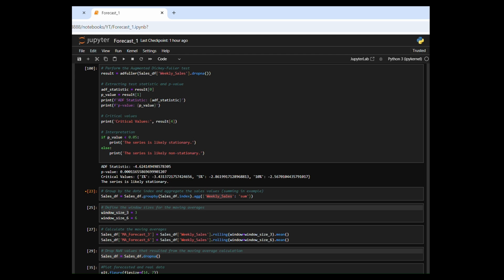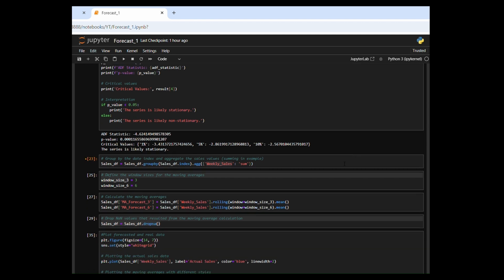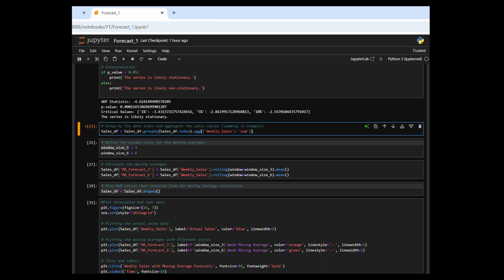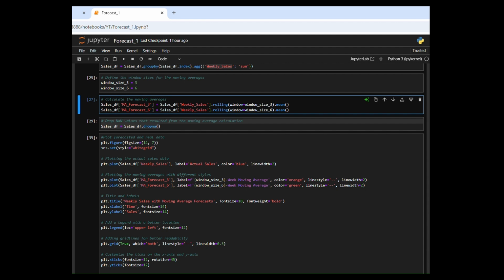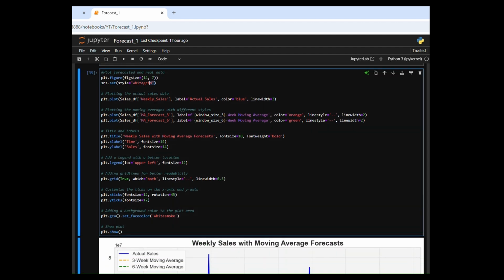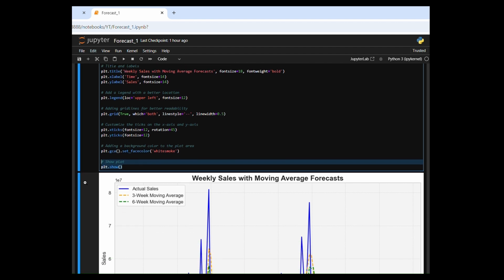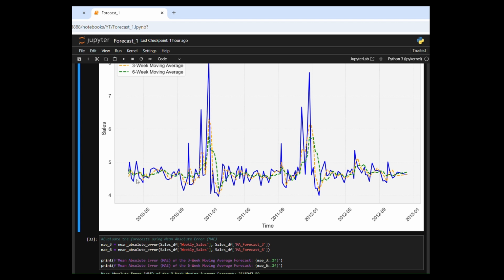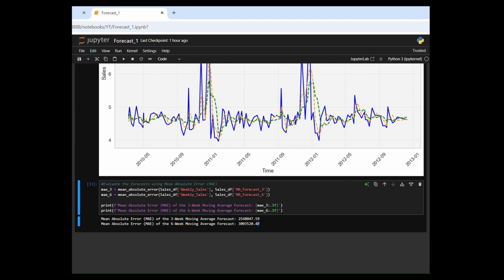Supply Chain Analysis with Python 09 Moving Average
Hi Everyone,

Let's start to forecasting with Moving Average method